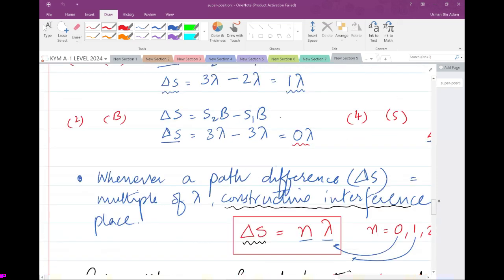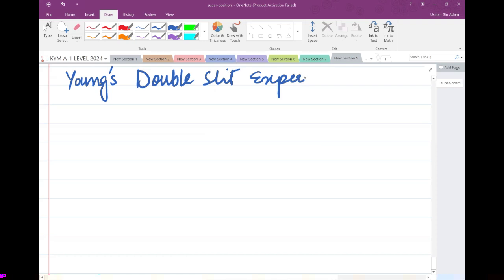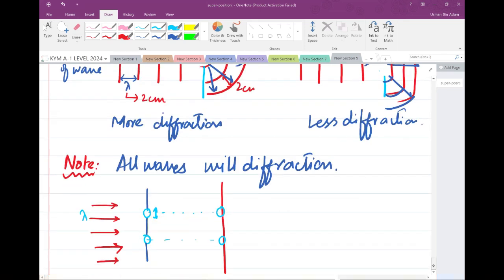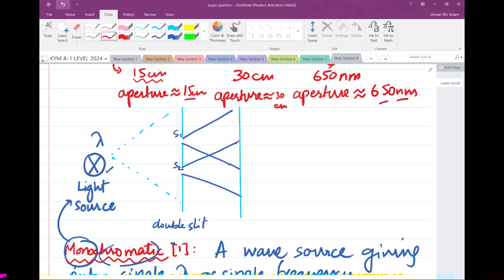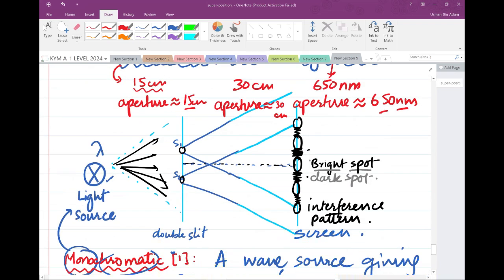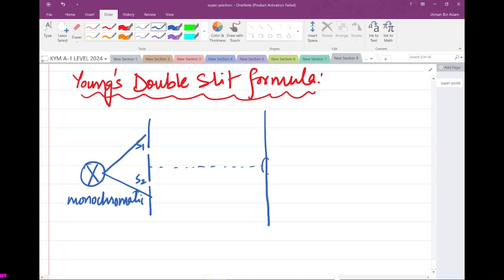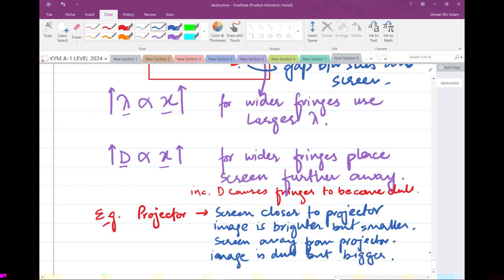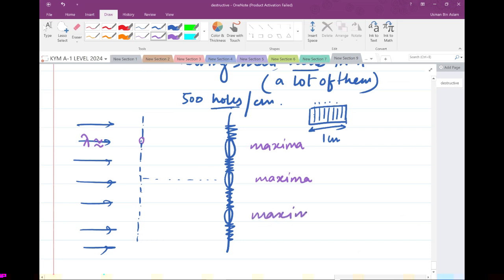Waves and Superposition Lesson 7